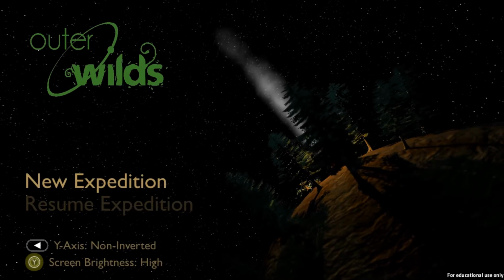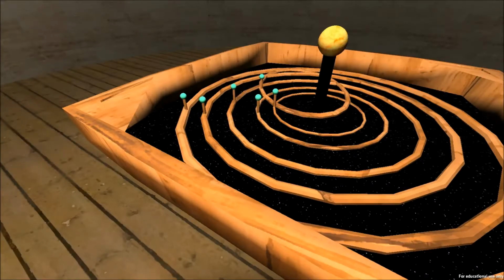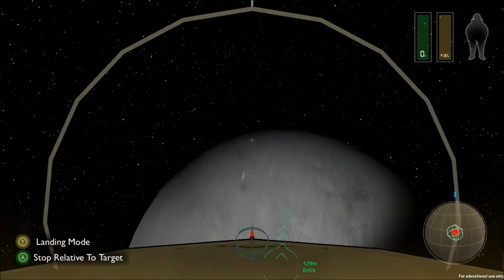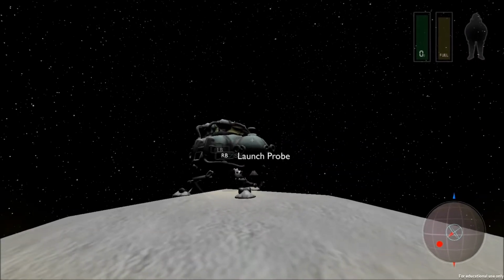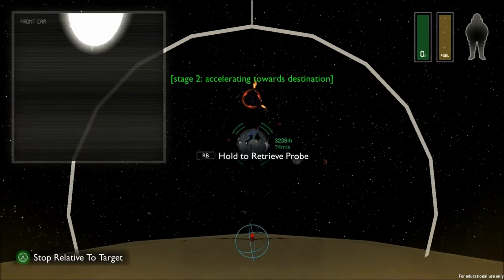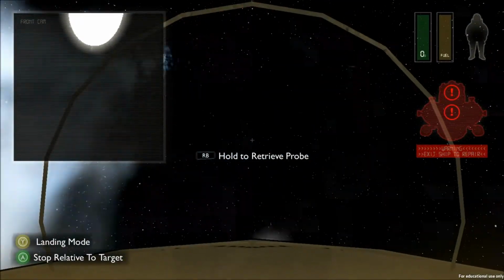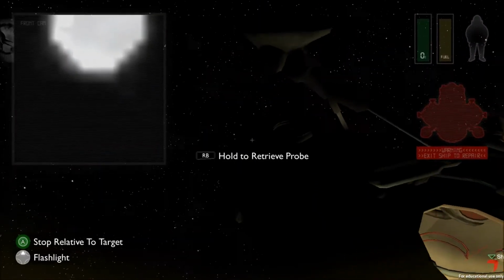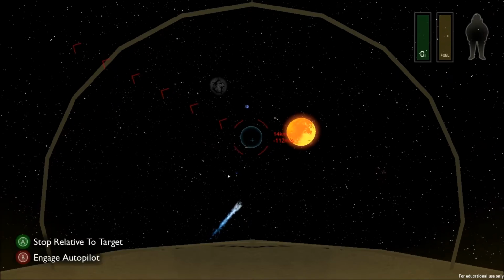Gaming Oddities - Outer Wilds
Today's Gaming Oddity is a space exploration game called Outer Wilds. As an alien space explorer, you have a shape, and a small solar system to explore before the sun explodes, destroying everything.

It's a fun, and at times beautiful game that I thoroughly enjoyed playing, and the link is available here to try it for yourself

Duceraven